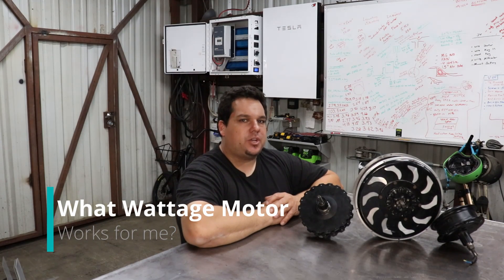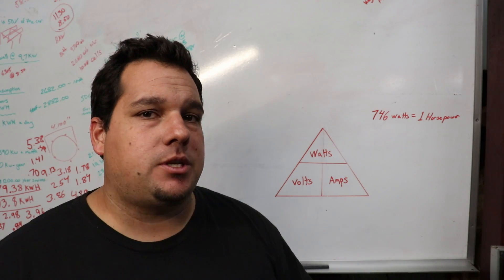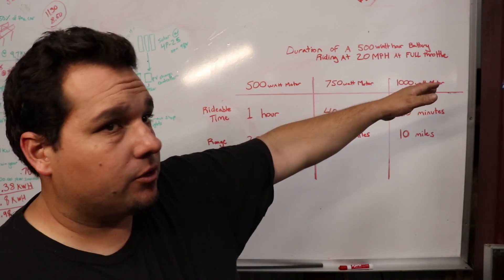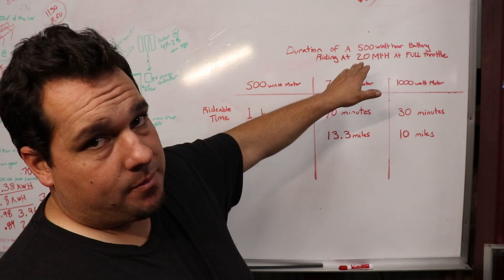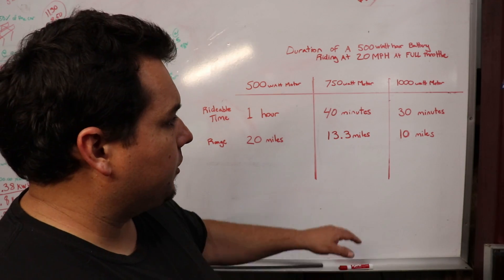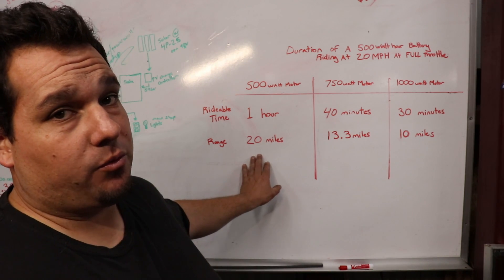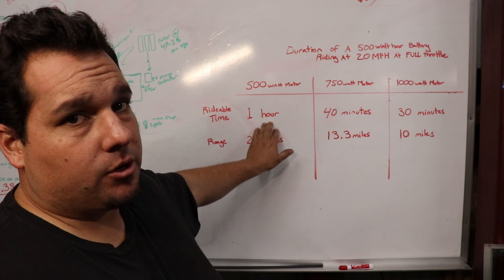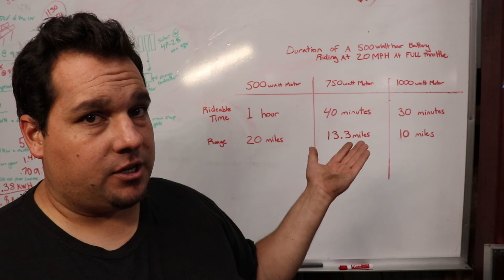What wattage motor? An introduction to E-Bikes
In this video, I go over what some of the most common wattages are. And what they mean. It can get confusing quickly with how these motors are made.

Check out the other videos in this series to learn more!